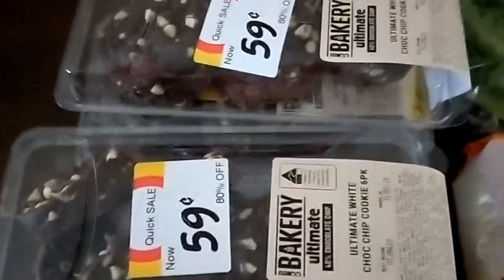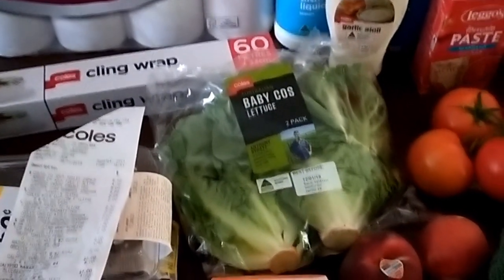Fortnightly grocery haul video for fortnight beginning 7 Jan 2019 on $150 per fortnight budget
Welcome to 2019. This is my first regular fortnightly grocery shop for the year on my usual $150 budget. The children are still on school holidays but there were a few regular items I needed to stock up on. Check out if I stuck to my $150 budget for the fortnight.